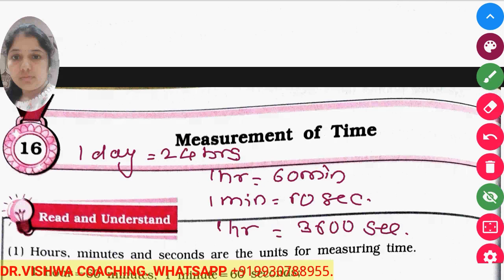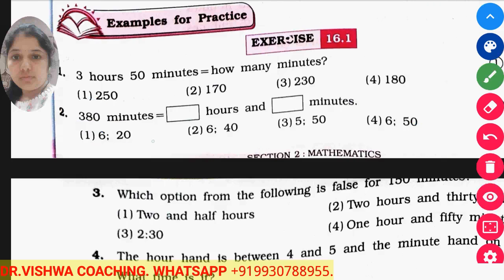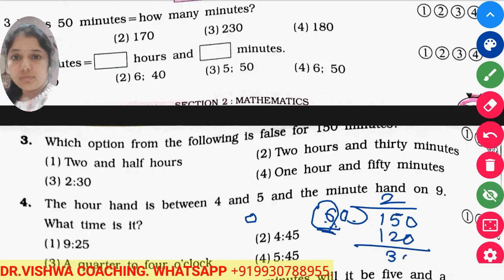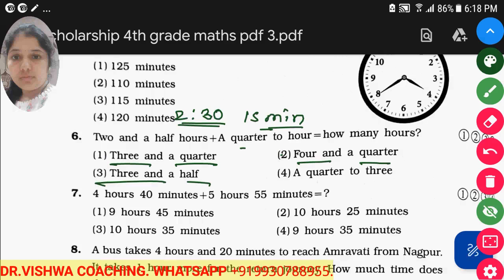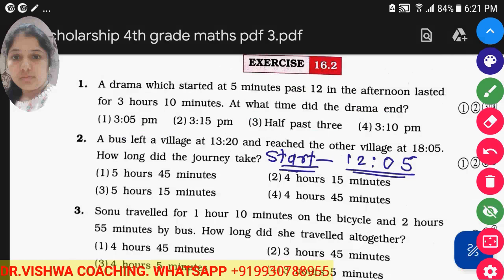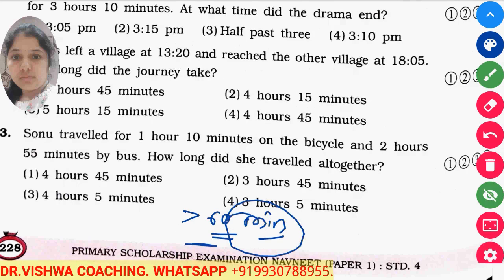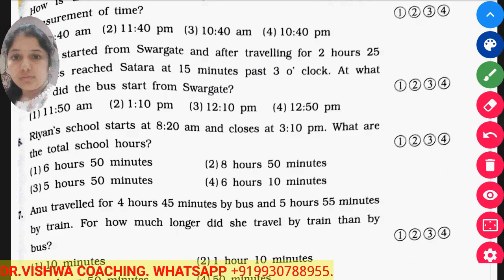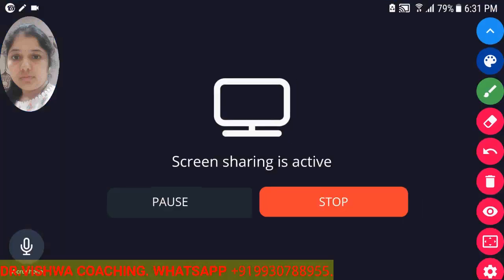SCHOLARSHIP grade 4-Maths - measurement of time by Dr Heena